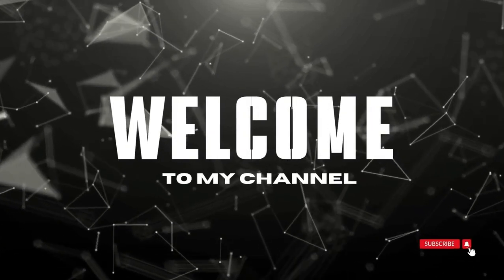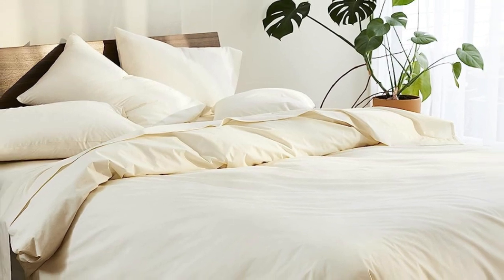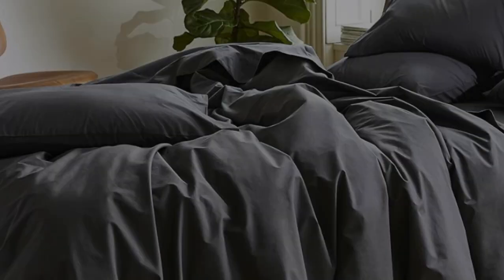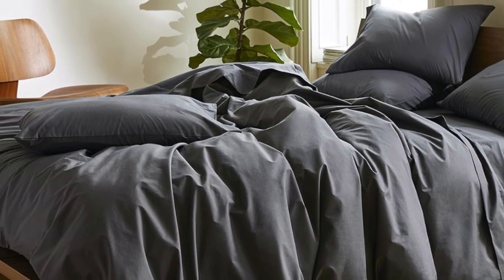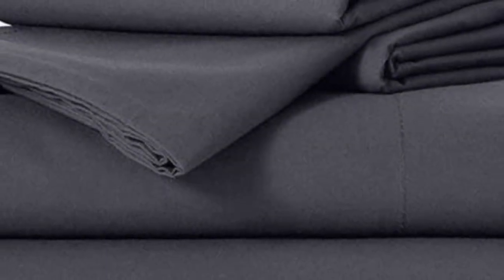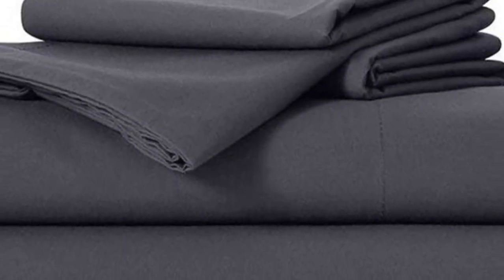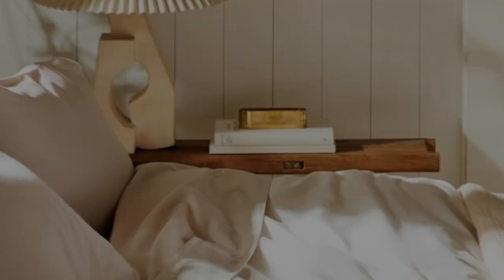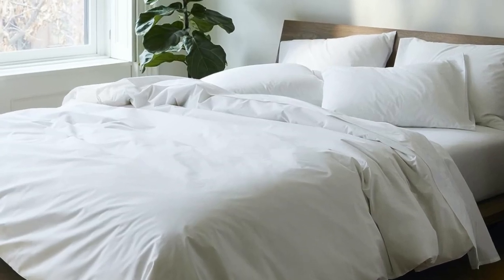Brooklinen Luxury Sateen Sheet Set Review - 2024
in this video we will show Brooklinen Luxury Sateen Sheet Set Review

in this Brooklinen Luxury Sateen Sheet Set, I cover everything from the beautiful appearance to the functionally of the item.

Program.